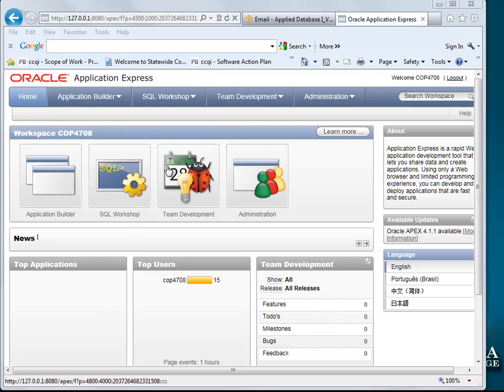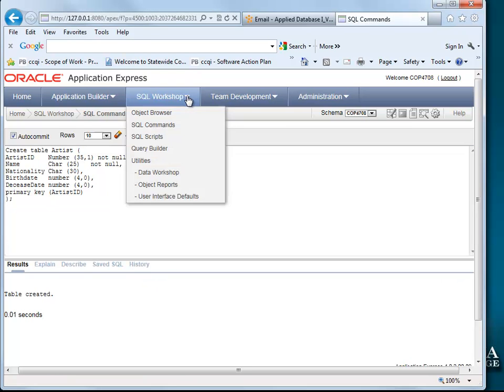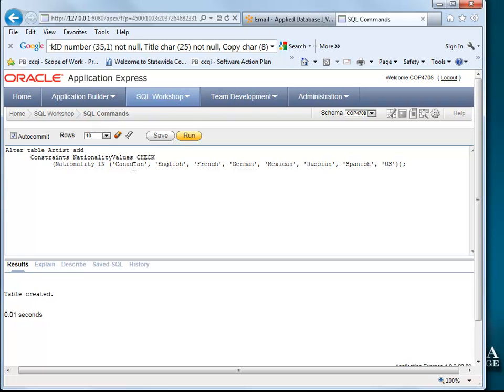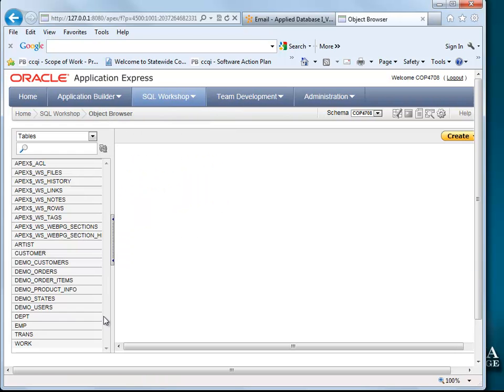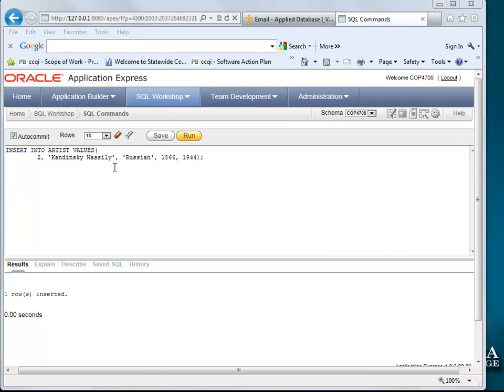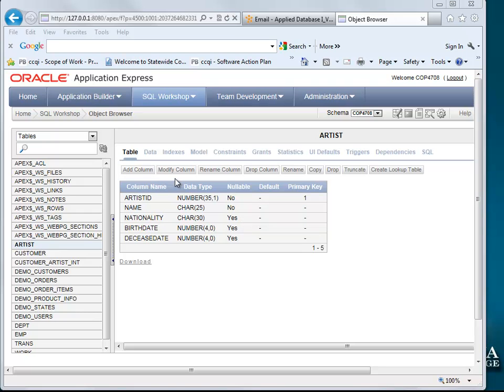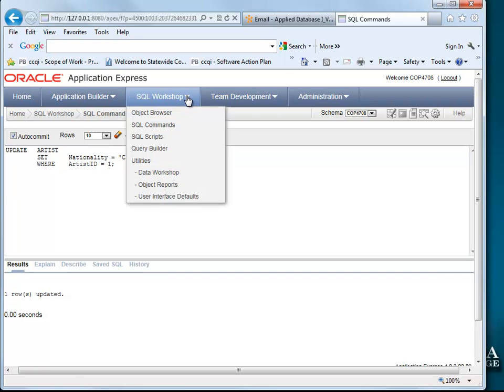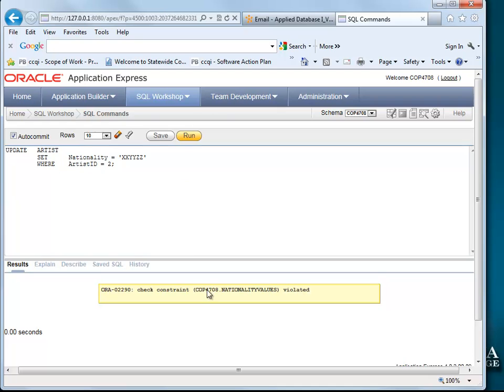Implementing SQL Code in Oracle 11g